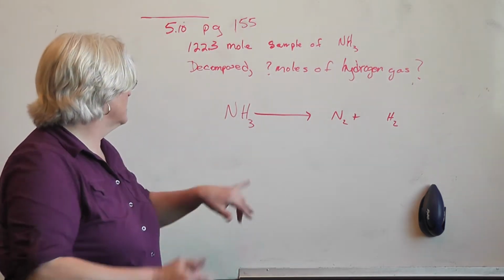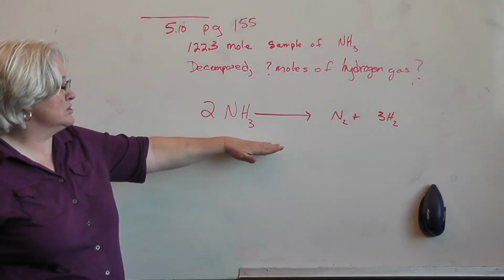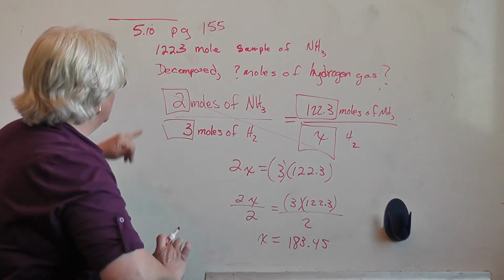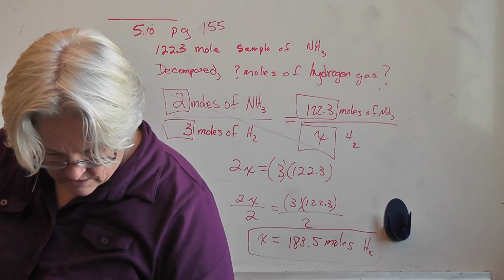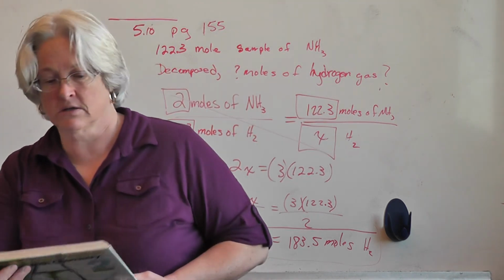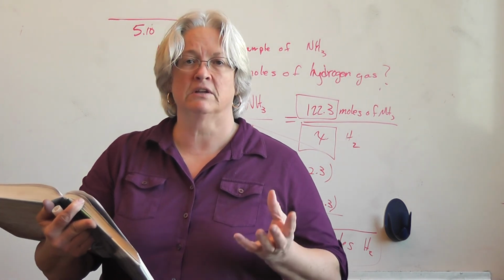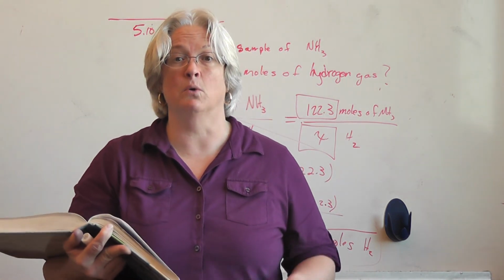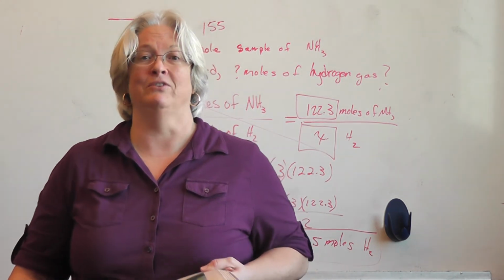Chemistry Using ratios to solve decomposition problems involving moles